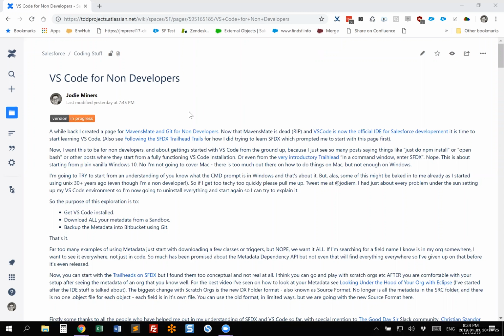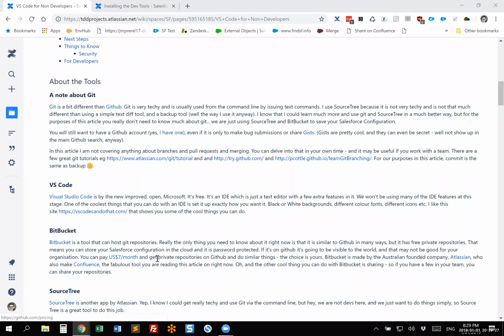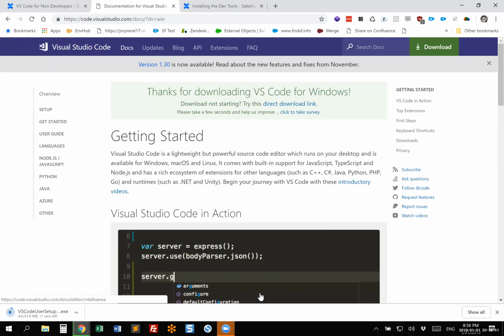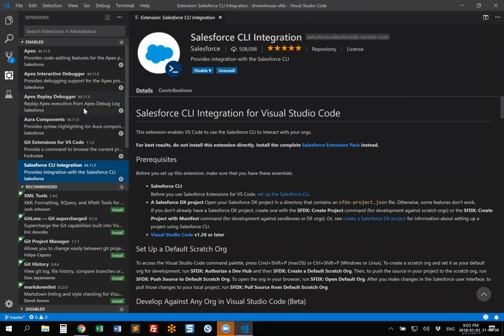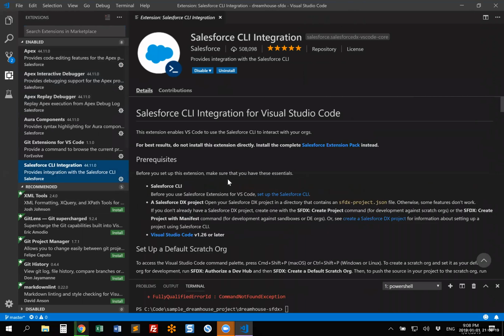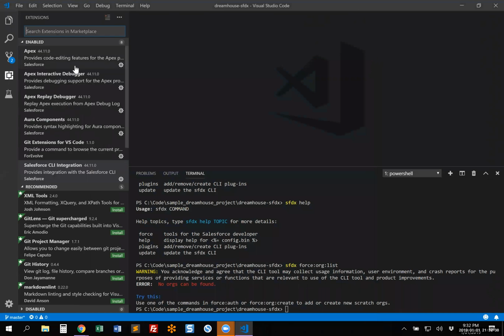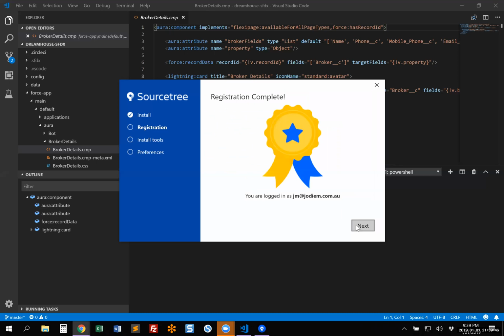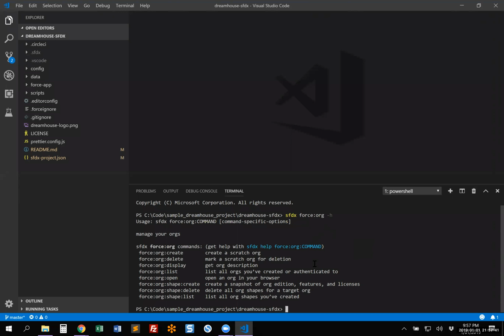Setting up your Salesforce VS Code IDE for Non Developers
If you already have your Salesforce Visual Studio Code environment all set up, or you are on a Mac, don't watch this. If you wan to know about how to use VS Code for Salesforce work, and you are not a developer, you are on Windows, and you don't have VS Code Installed, then watch here.

Or check out my wiki for the full notes and install steps